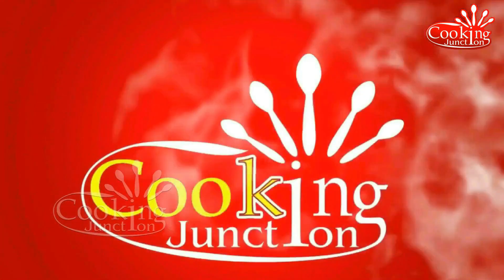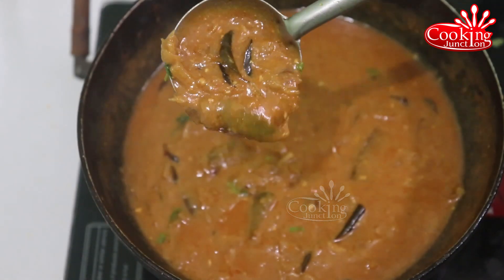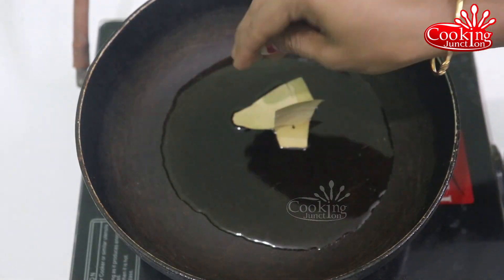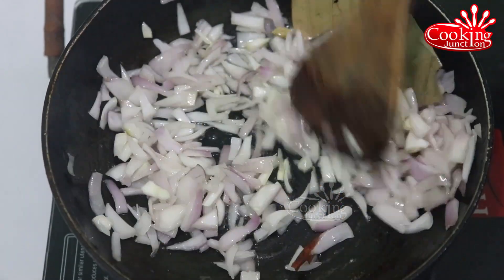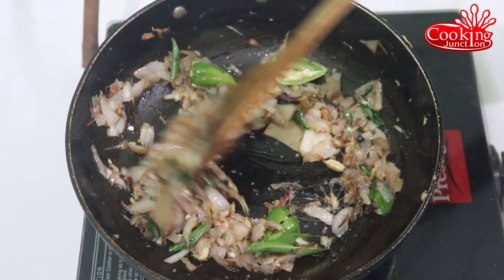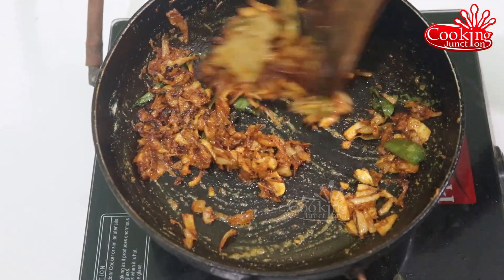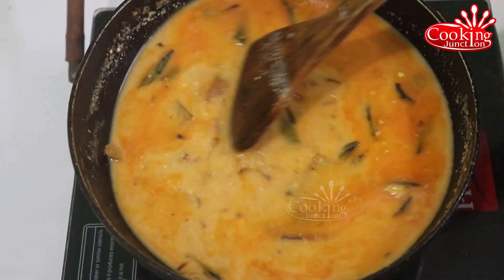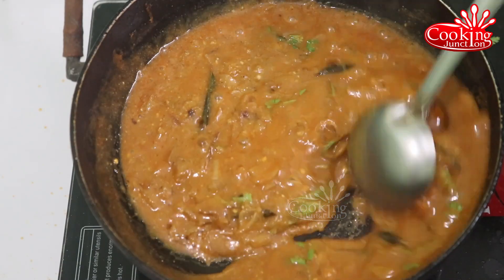10 நிமிடத்தில் சூப்பர் சைடு டிஷ் தயிர் கிரேவி 👌 Curd Gravy Gravy in Tamil Side dish For All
cookingjunction gravy 10 நிமிடத்தில் சுப்பரான தயிர் கிரேவி 👌 Curd Gravy Gravy in Tamil Side dish For All Tiffan